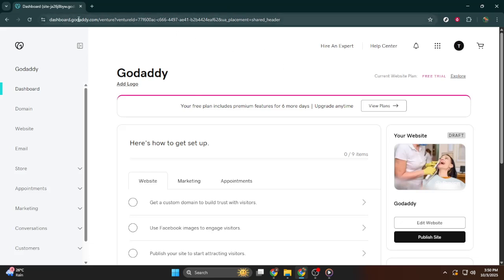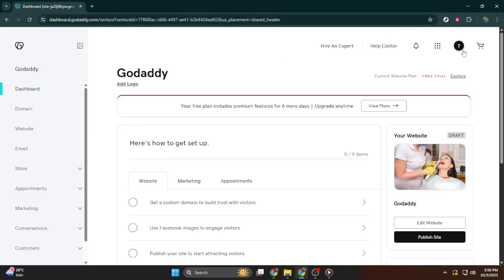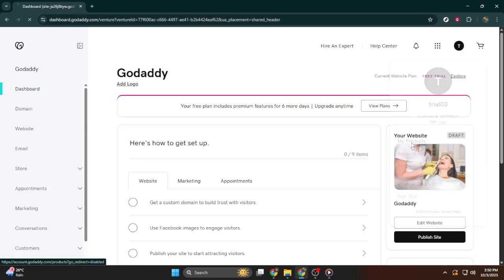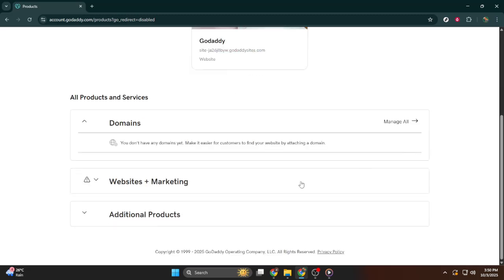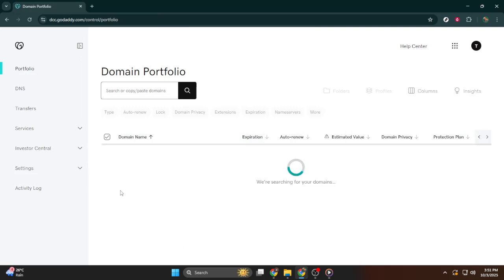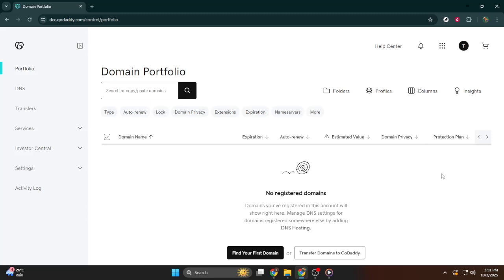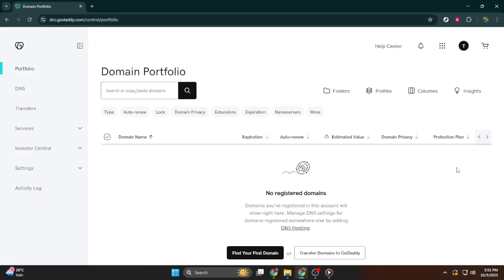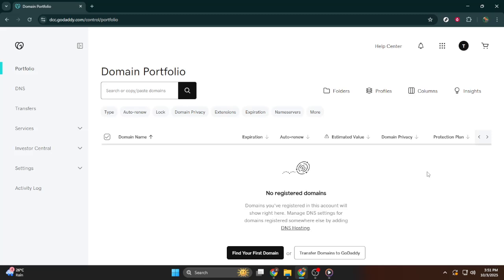How to Delete a GoDaddy Domain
❌ Want to remove a domain from your GoDaddy account? In this step-by-step tutorial, you’ll learn how to delete a GoDaddy domain safely and efficiently.

👉 In this guide, you’ll see:

How to log in to your GoDaddy account

How to locate the domain you want to delete

Steps to delete or remove the domain from your account

Tips for managing active services linked to the domain

Important considerations before deletion (expiration, transfers, backups)

Perfect for domain owners, business owners, and anyone who wants to manage their GoDaddy domains effectively.